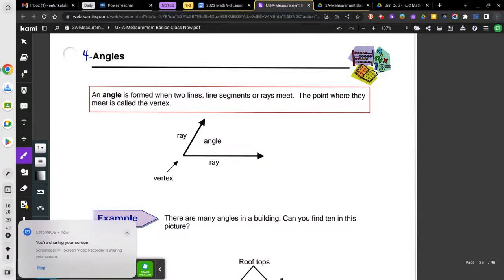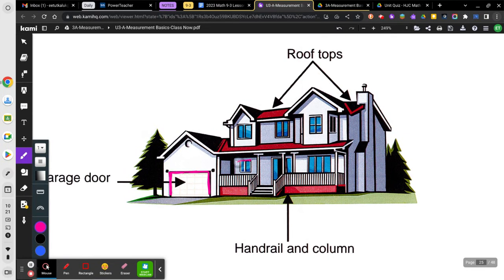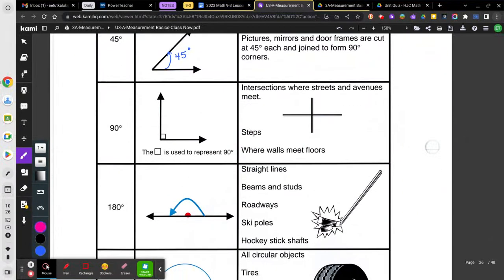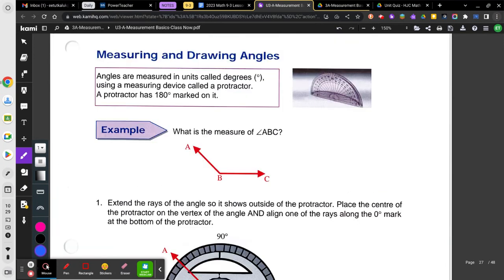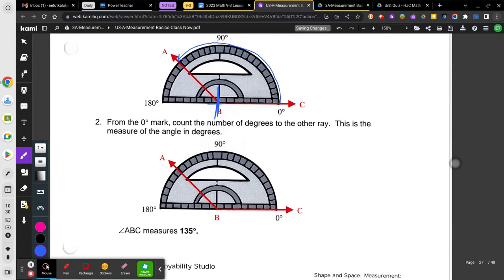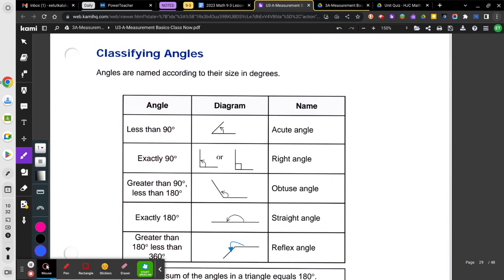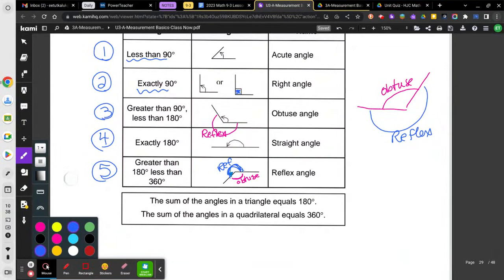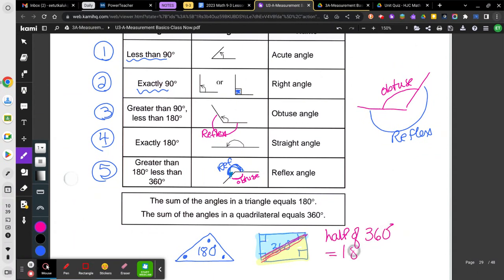Untitled: May 1, 2023 10:40 AM